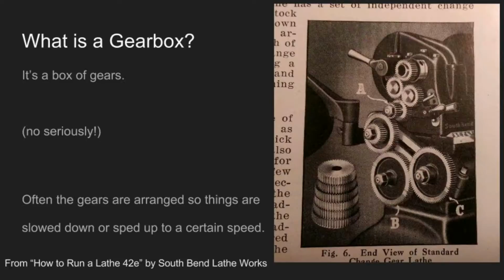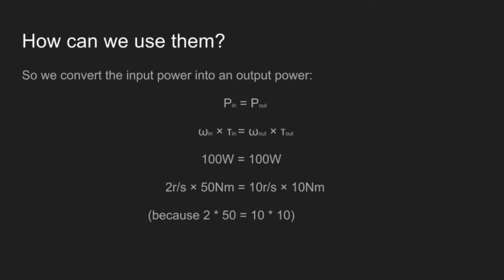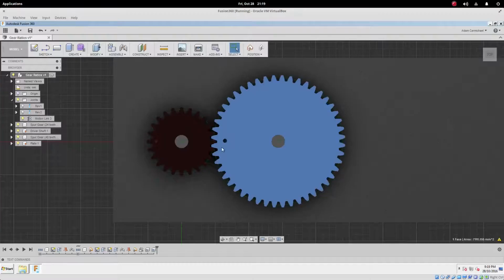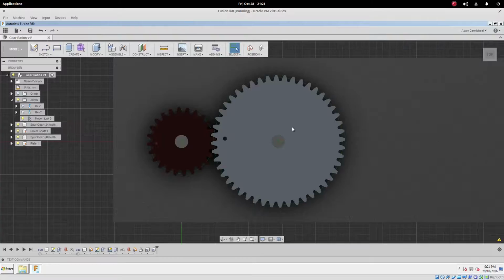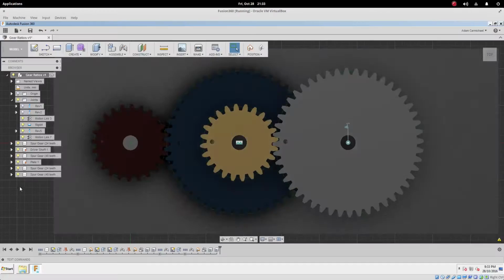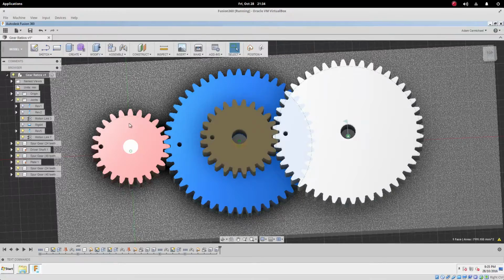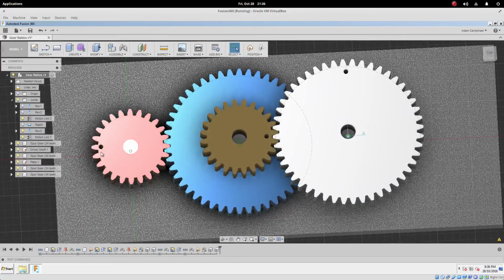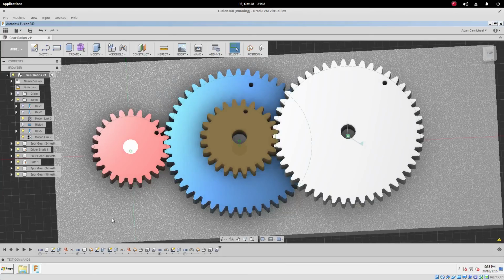MECH::ENGG::Gearboxes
No CAD in this one! Today is a request from Laura at FRC Team #4802 - Unidentified Moving Machines (an FRC team I also mentor) who wanted a bit of an explanation about gearboxes.

This video explores simple gear ratios, and 2 compound gear ratios, with some equations, some simple physics and some animations.

It's worth noting that everything that applies to simple gears also applies to pulleys, belts, sprockets and chains, except that belts and chains don't reverse the direction.